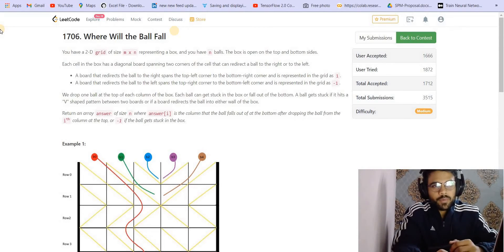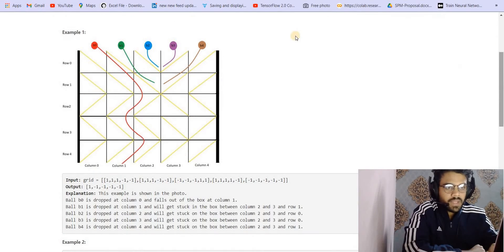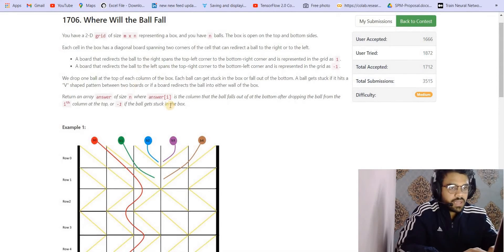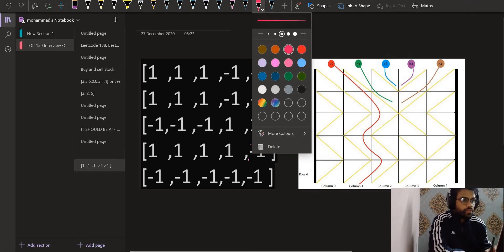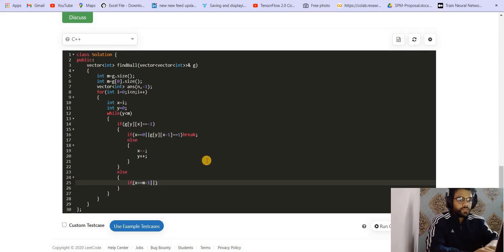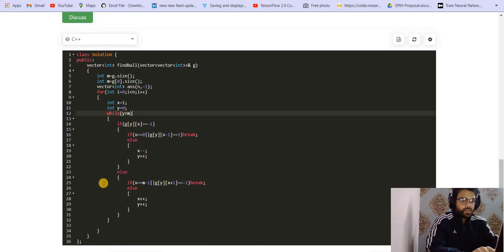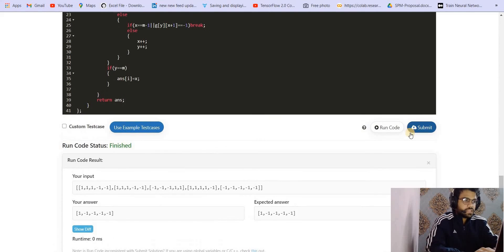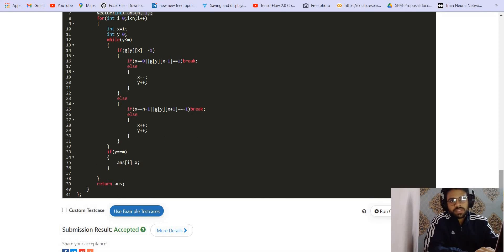Leetcode 1706. Where Will the Ball Fall